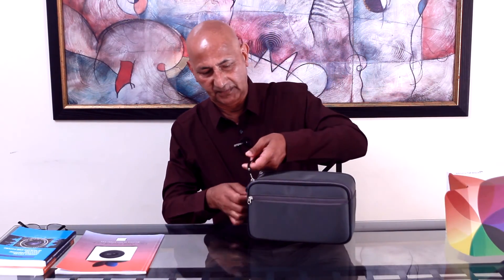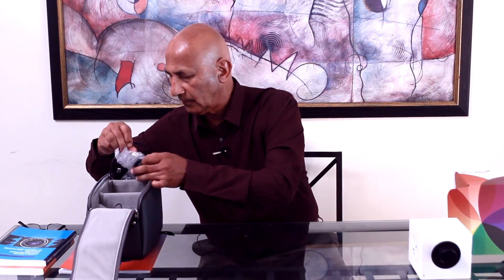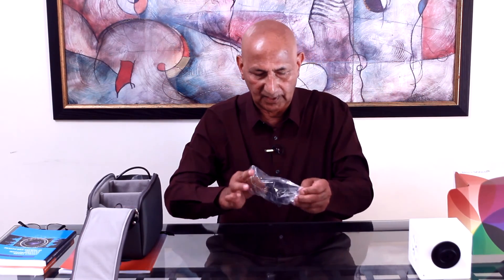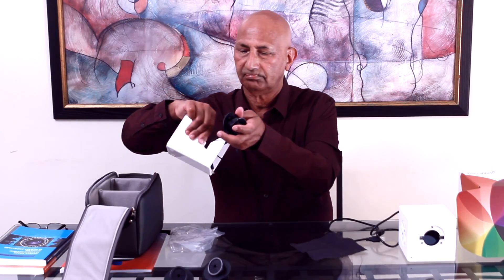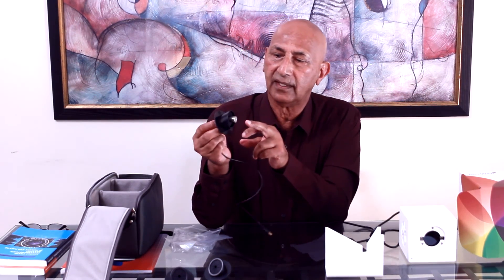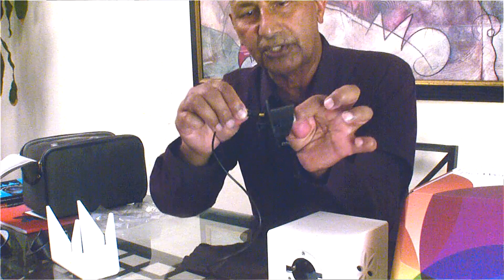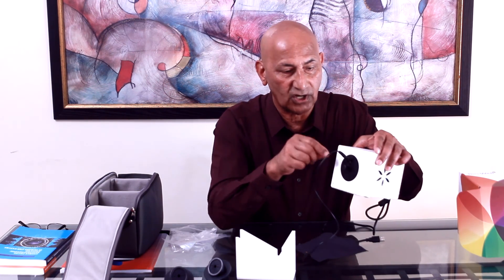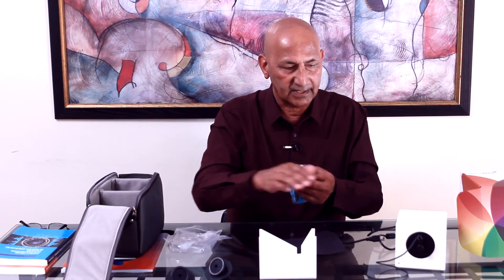Bio-Well / Bio-Electrography (GDV) - Getting Started - Part 1 - Intro.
OM: Welcome to our getting started series.
Our intention is for you to receive the optimal service in making your Bio-Well experience rewarding and valuable.
You are on your way to an inspired, enriched & empowered experience with the fabulous Bio-Well.
Welcome aboard.